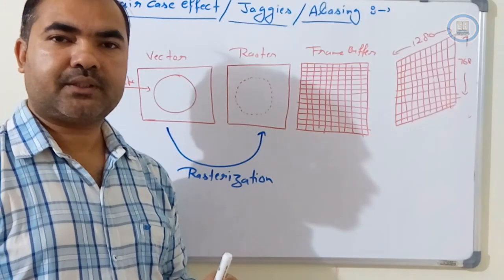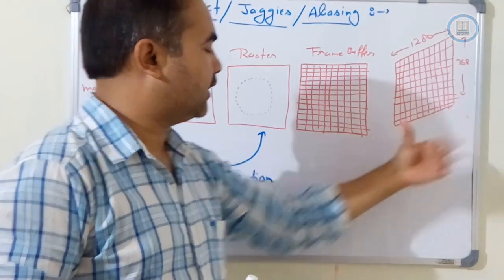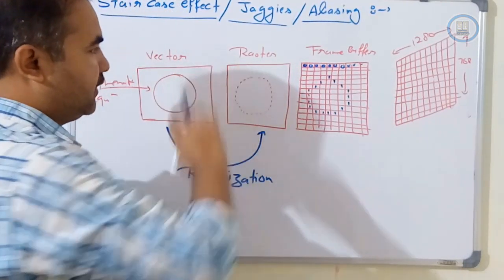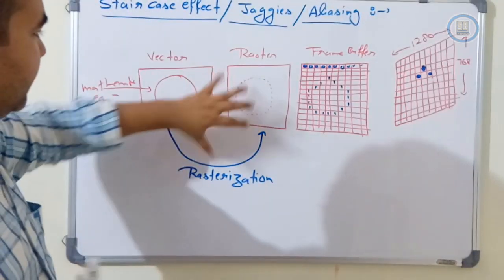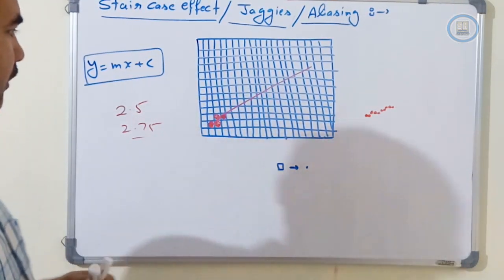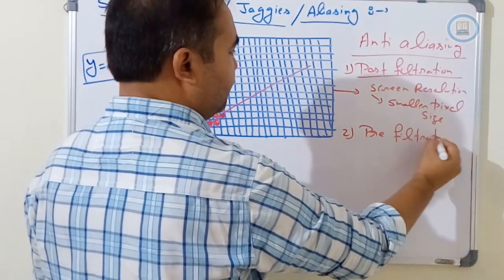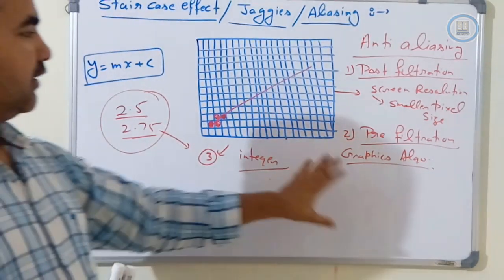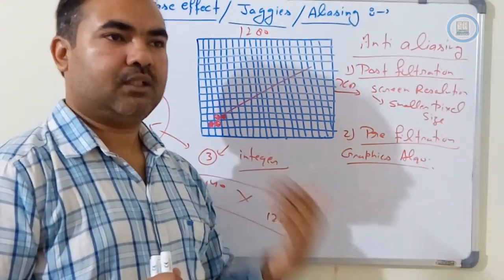Anti Aliasing in Computer Graphics | Stair Case effect | Jaggies Effect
+++Click on Time Stamp to reach the content directly+++
00:07 Reason behind Aliasing Effect
03:39 Stair Case Effect
05:28 Anti Aliasing methods

Computer Graphics tutorial, frame buffer, staircase effect in computer graphics, anti aliasing in computer graphics, jaggies effect in computer graphics, what is aliasing in computer graphics, what is the reason behind aliasing